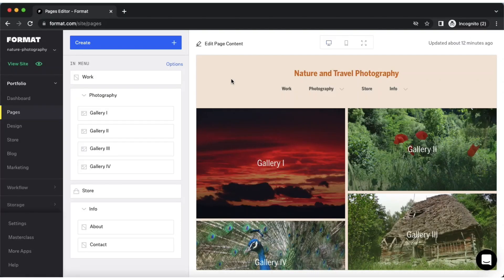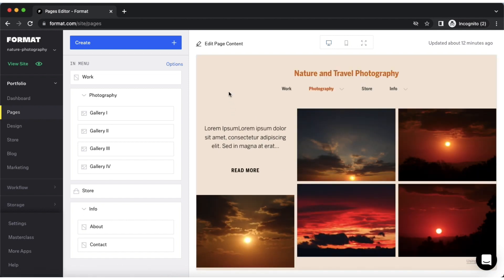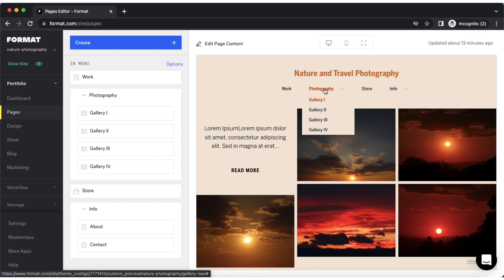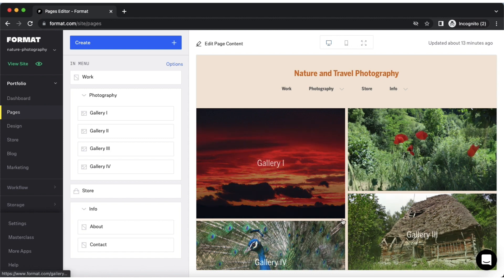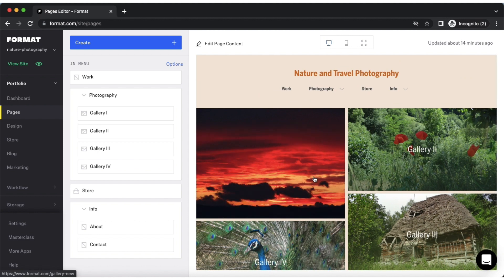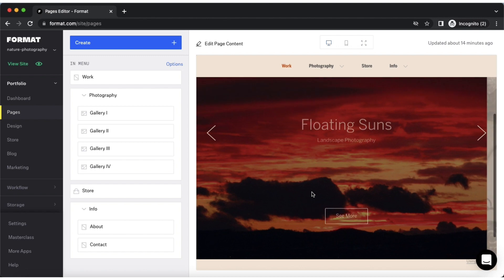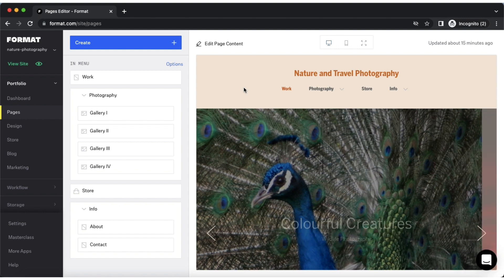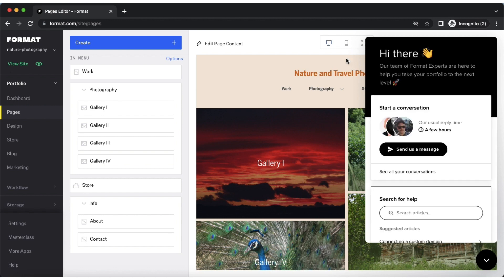Format Tutorial: Tips on Setting your Site Menu and Page Navigation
In this video, Format Expert Dora will show you how to organize your Gallery Pages and provide you with tips on setting your page navigation, including three main methods for organizing your Gallery Pages: submenus, collection pages, and slideshows. With submenus, you can create a textual navigation style for your galleries, with collection pages, you can create a visual navigation style, and with slideshows, you can customize the design settings.

If you ever need help, our Customer Experience team is available for you 24/7 to help. You can also access Format’s Library of Help Articles for guides on any of the tools on your Format site.

Ready to take your portfolio to the next level? Give Format a try.